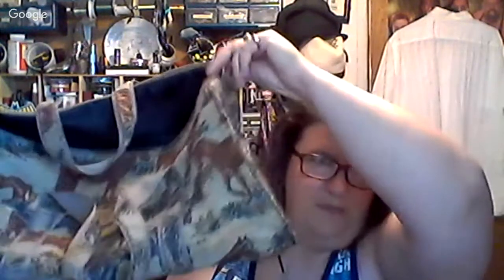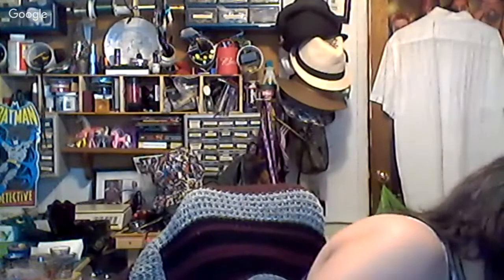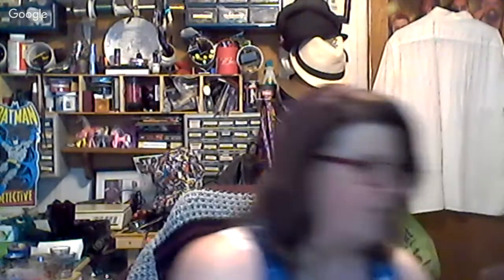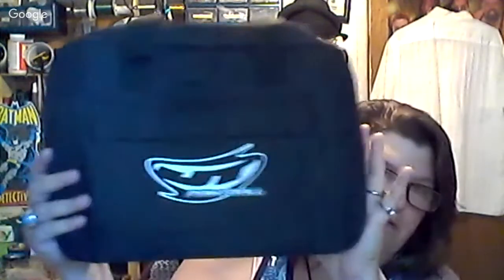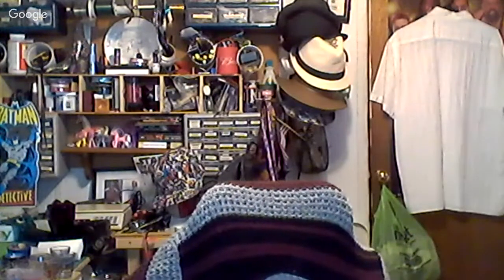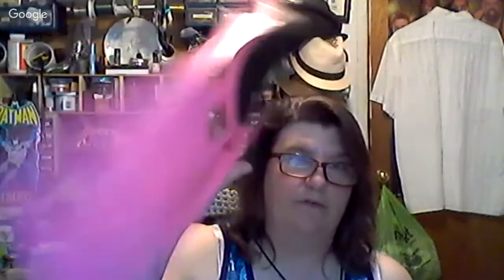The Thrifty Picker: Haul Video Of free Stuff!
Got to rummage through a pile of stuff that didn't sell at a yard sell before the owners tossed it all out. And it was all free!!!